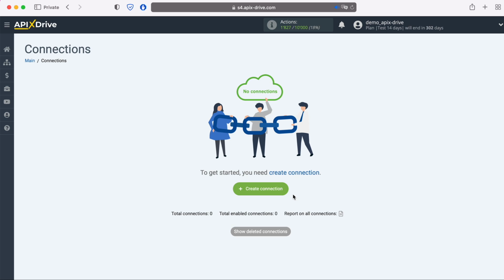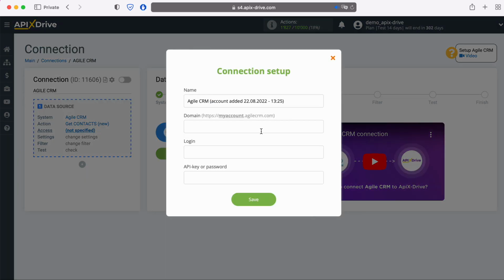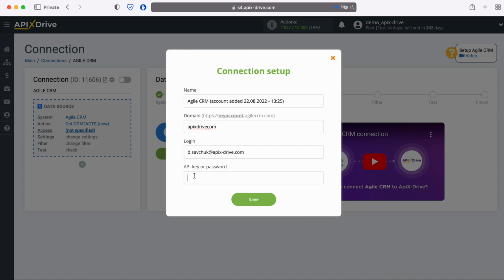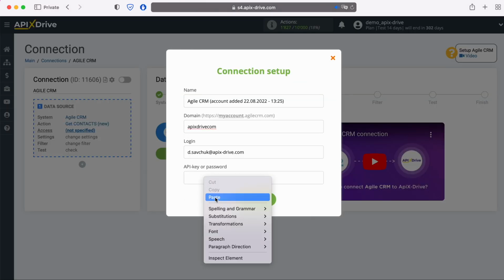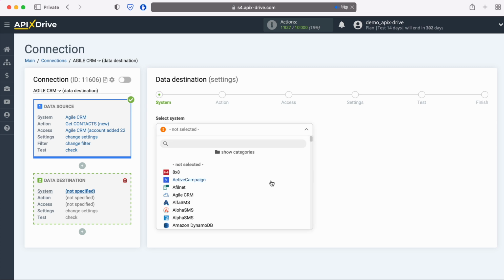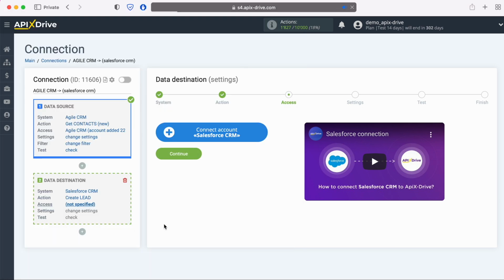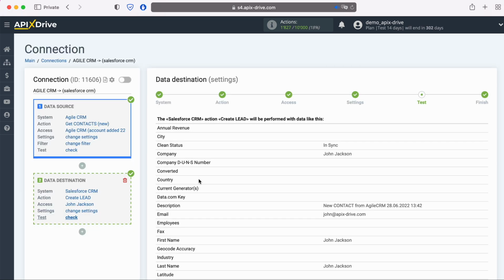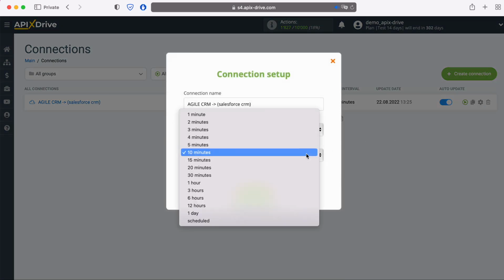Agile CRM and Saleforce CRM Integration | How to Get Contacts from Agile CRM to Saleforce CRM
How to Get Contacts from Agile CRM to Saleforce CRM? Integrate Agile CRM and Saleforce CRM whith ApiX-Drive

In this video tutorial, we will learn:
✓ How to connect Agile CRM and Saleforce CRM
✓ How to Create lead from Agile CRM to Saleforce CRM

【Video Navigation】
0:00 - Introduction
0:35 - Setting up Agile CRM as a Data Source
2:24 - Setting up Saleforce CRM as a Data Receiver
5:44 - Setting up auto-update

➤  Steps to connect Agile CRM and Saleforce CRM
1. Link your Agile CRM and Saleforce CRM account with ApiX-Drive
2. Select Agile CRM as your data source App and 'Get Contacts' as your action
3. Select Saleforce CRM as your data receiver App and 'Create LEAD' as your action
4. Map Agile CRM fields to relevant fields in Saleforce CRM
5. Turn your integration on auto update.